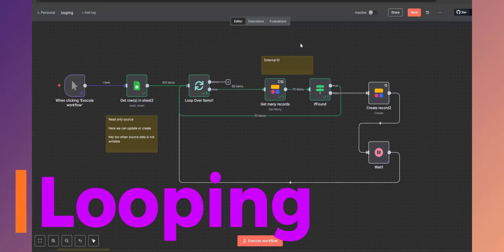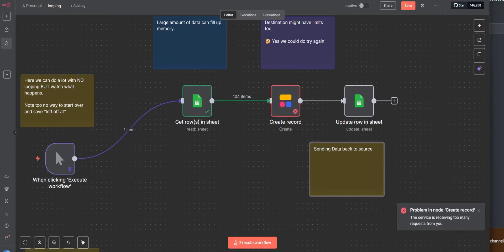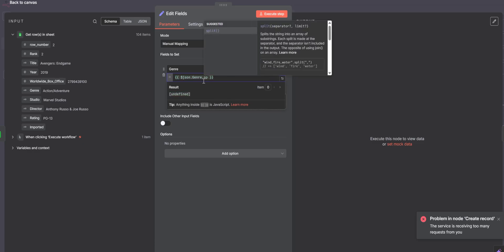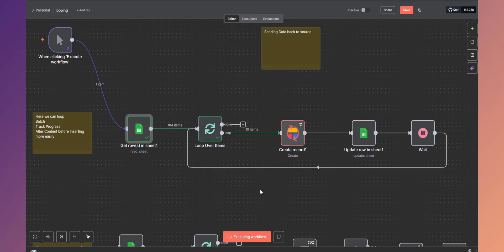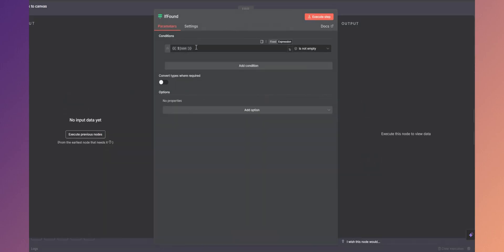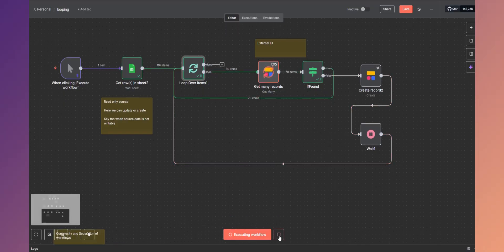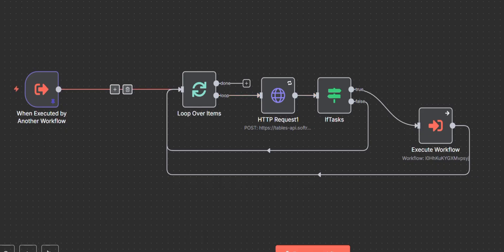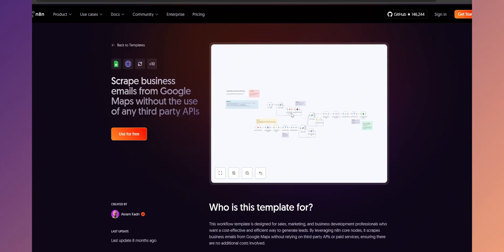Quick Dive: Looping and N8N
Struggling to understand when to use loops in n8n? You're not alone. In this video, I break down the core concepts of looping in n8n to save you time and frustration. I'll show you practical examples of how to use loops for throttling, handling complex data, and even share a production build where I used multiple looping strategies.

What You'll Learn:

•When n8n's built-in looping is enough.

•How to use loops to handle API rate limits and throttling.

•How to create idempotent workflows that can be run multiple times without creating duplicate data.

•How to break down complex workflows into smaller, manageable sub-workflows with loops.

•A real-world production workflow using multiple loops.

Timestamps:

00:00 - Introduction: The Challenge of Looping in n8n
00:45 - Example 1: When You DON'T Need a Loop (n8n's Built-in Looping)
02:15 - The Problem with Throttling and Errors
03:30 - Example 2: Basic Looping with Batching to Avoid Throttling
05:45 - Example 3: Looping with a Read-Only System (Idempotent Workflows)
08:00 - Example 4: Production Workflow with Sub-Loops and Sub-Workflows
10:30 - The Importance of Reading the n8n Docs
11:15 - Final Thoughts & Substack Reminder